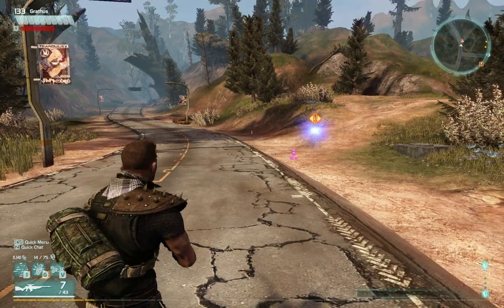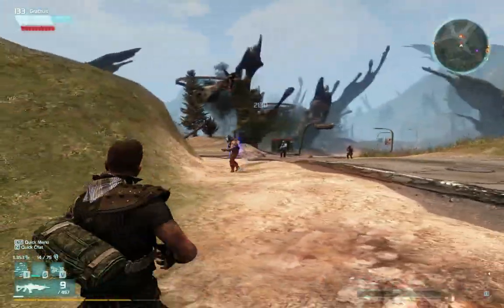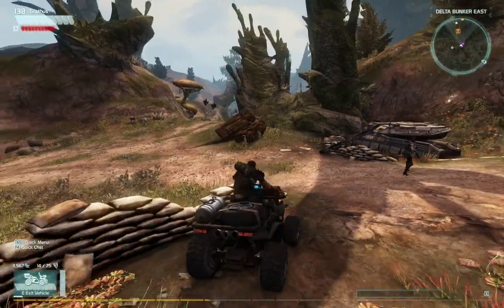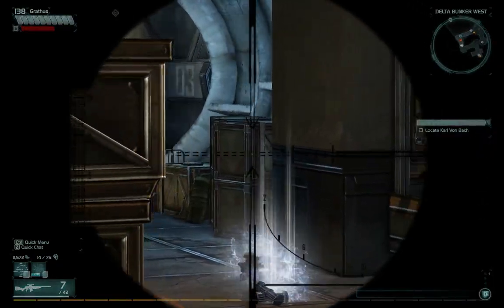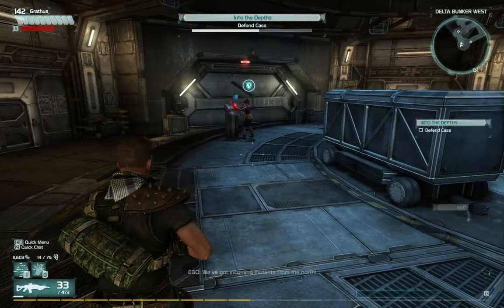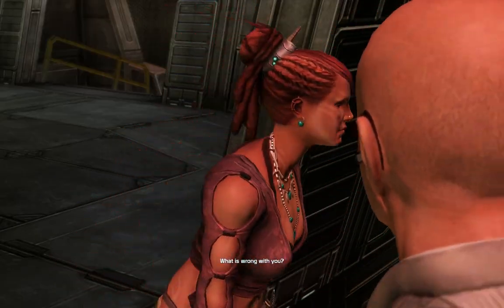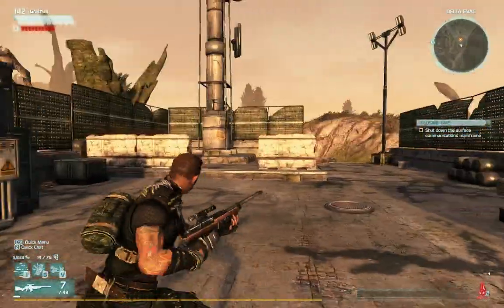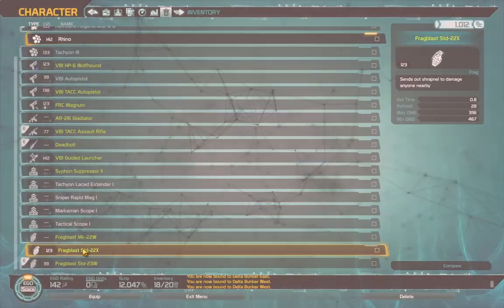Lets Play Defiance - 004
Modding some guns, shooting some things, doing some missions. Another day in the dystopia bay area.